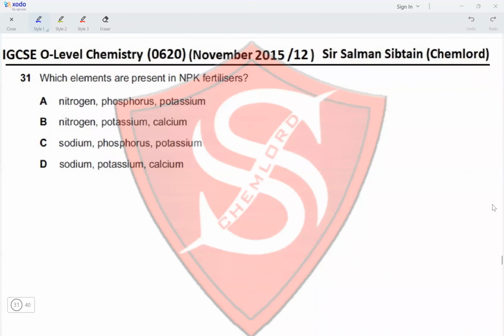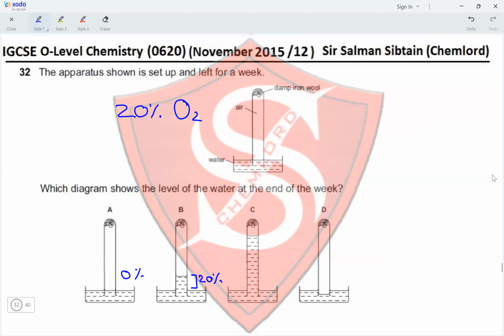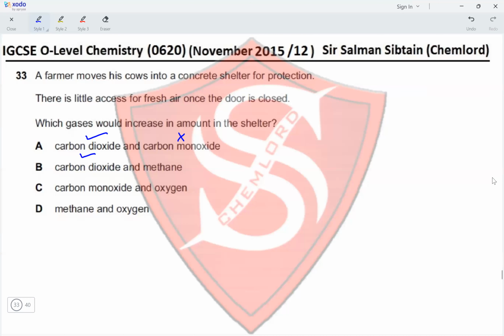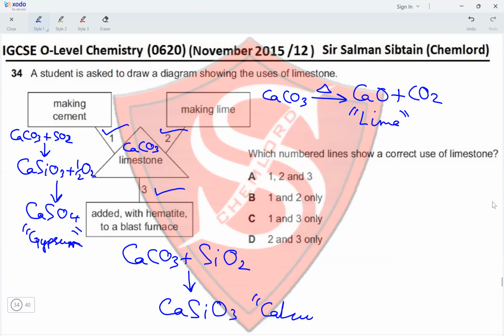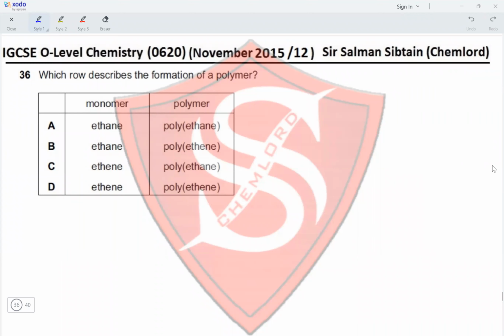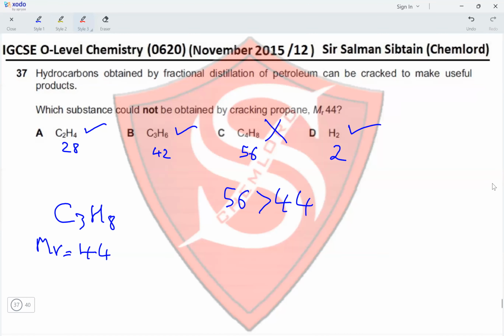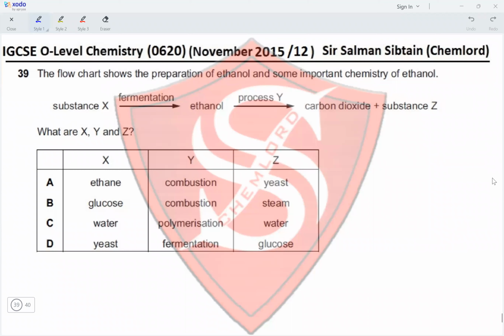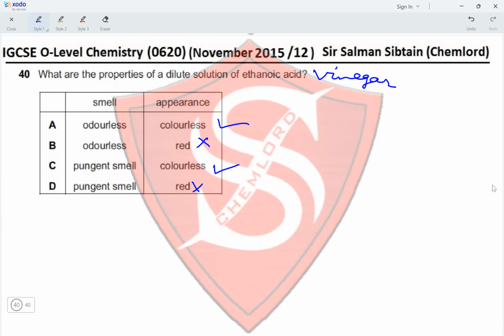(IGCSE O-Level Chemistry) - 0620 - Paper 12 - November 2015 - (Part 4 of 4)